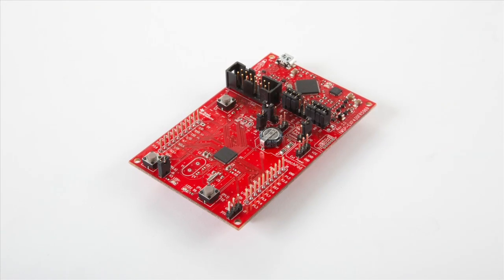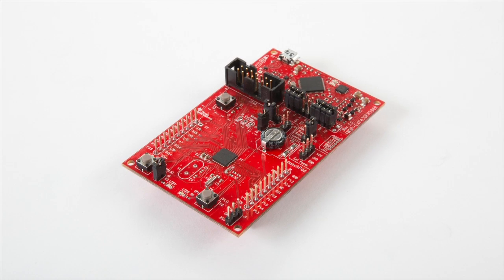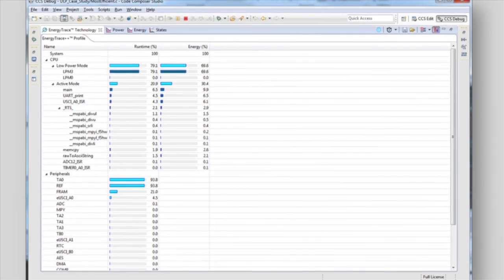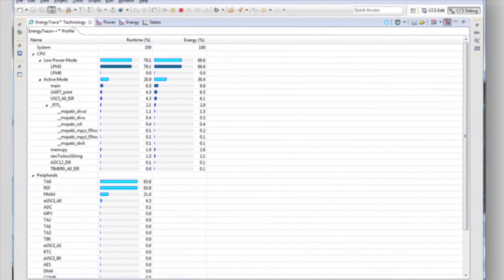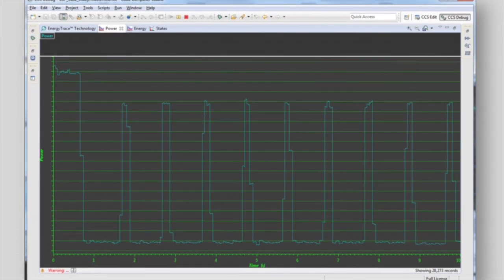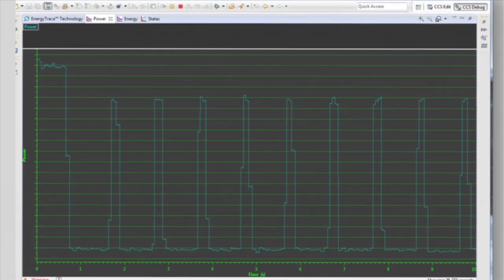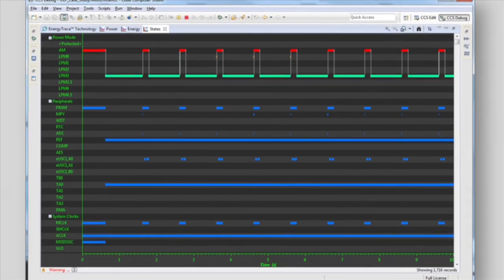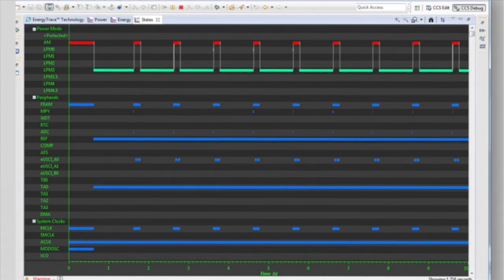FRAM MCU Overview - MSP430FR5969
A New Era in Ultra-Low-Power Microcontrollers: MSP430FR5969 MCU Overview

Learn more about the all-new MSP430™ ultra-low-leakage MCUs with embedded FRAM.  This video will provide an overview of our FRAM portfolio as well as highlight EnergyTrace™ technology for real-time power profiling.